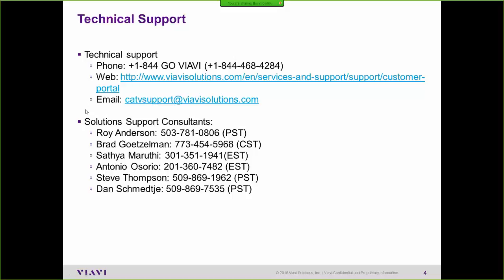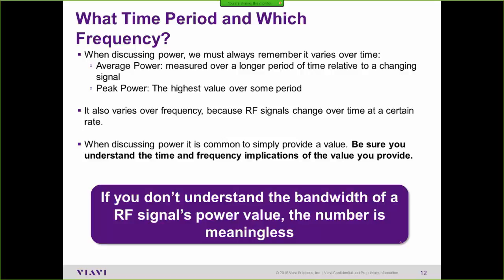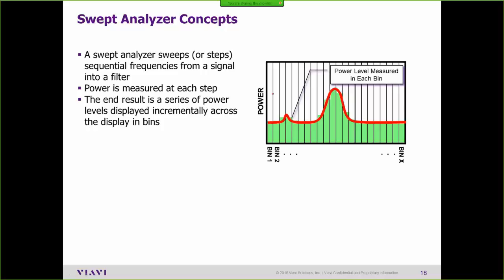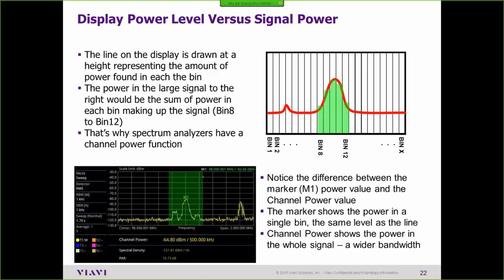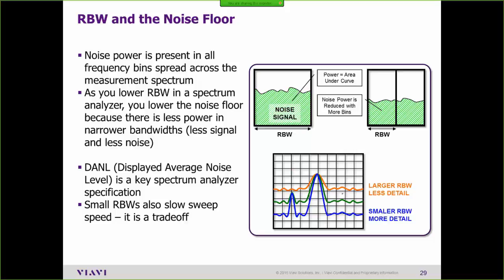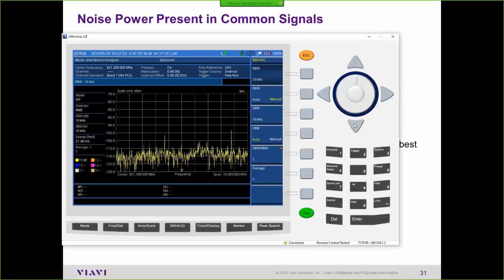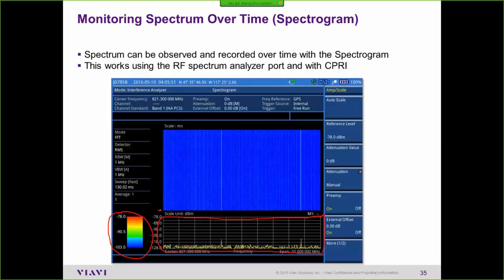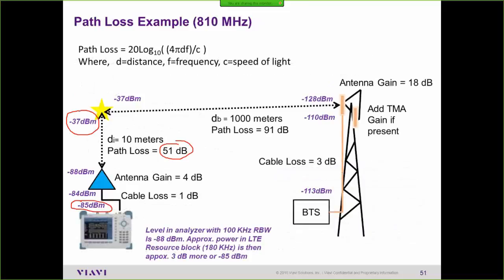VIAVI CellAdvisor - Advanced Spectrum Analysis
How to conduct advanced spectrum analysis using VIAVI CellAdvisor. Includes spectrum analyzer power measurements, swept vs. FFT analyzers, understanding and measuring noise.